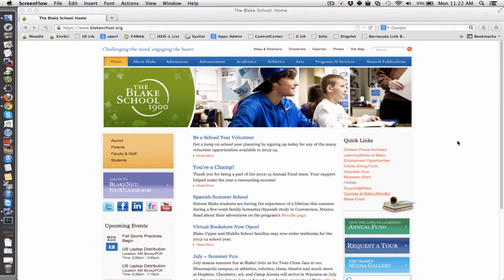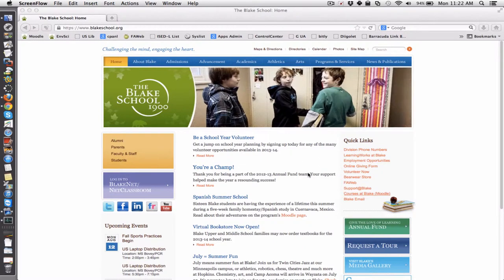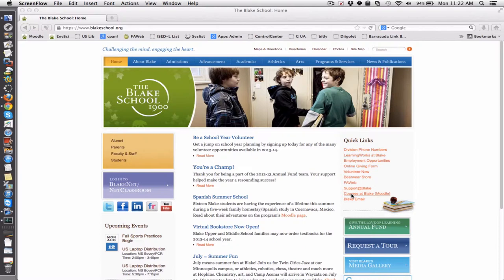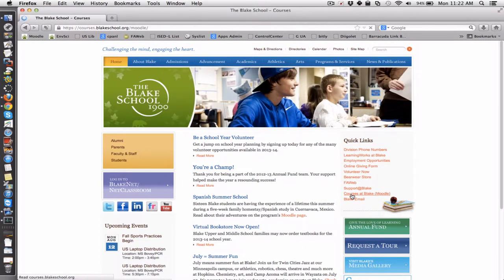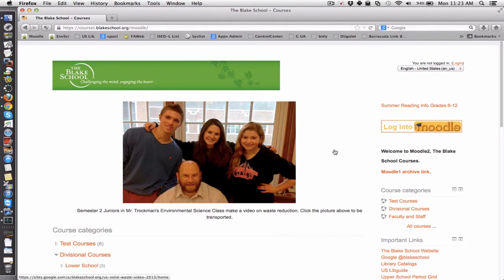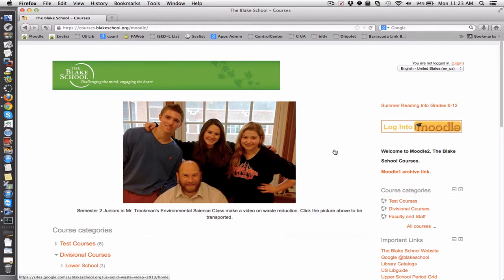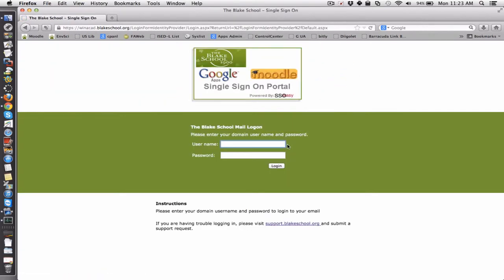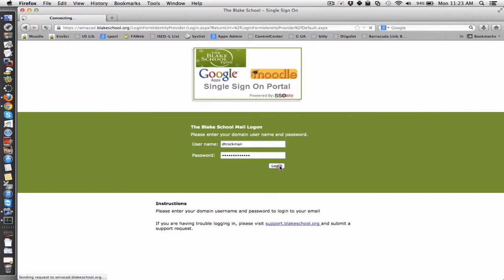Student and Teacher - Moodle Login (8/5/2013)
Simple actions are all that is required to login to Moodle at The Blake School.

Video produced by Dan Trockman at The Blake School